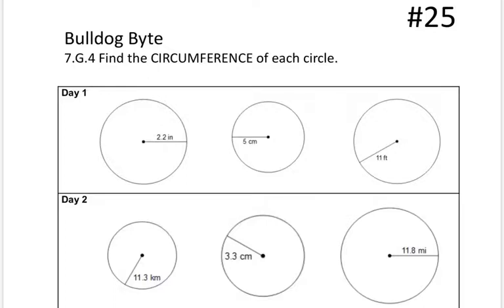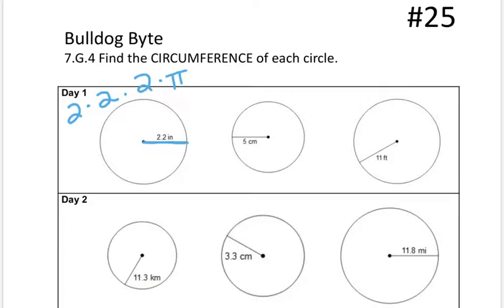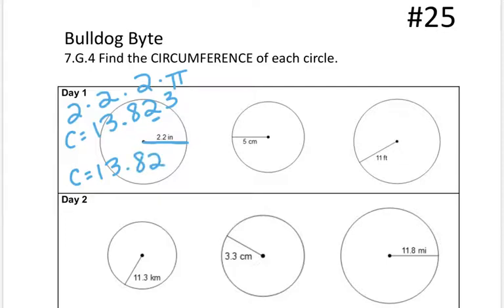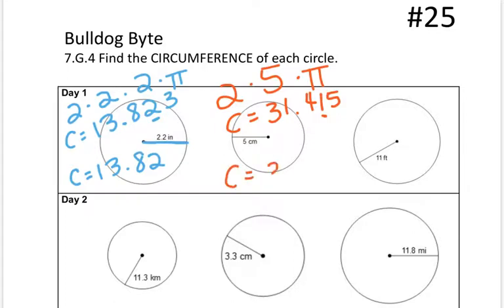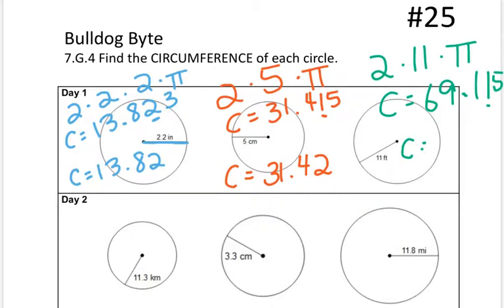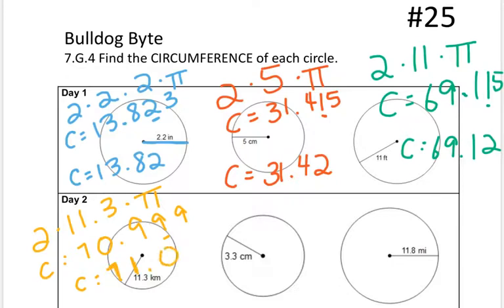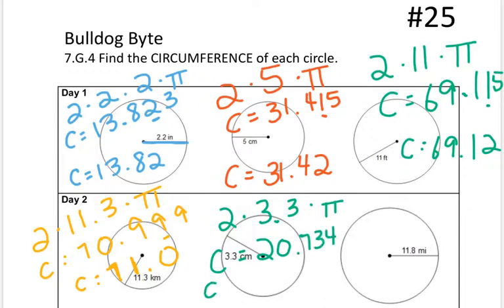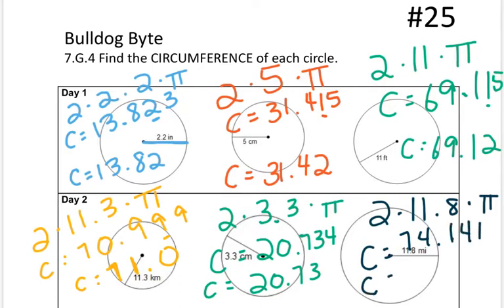BB 25 q